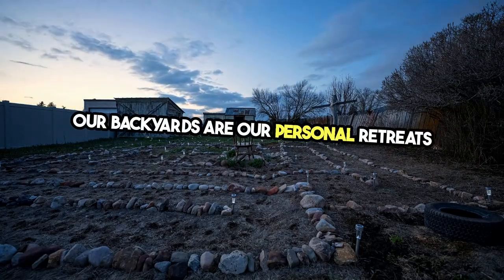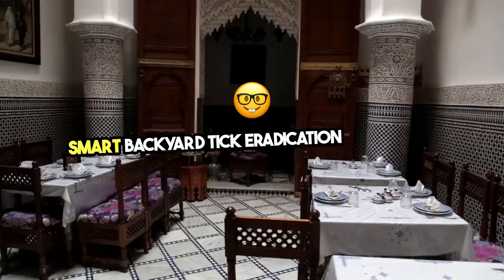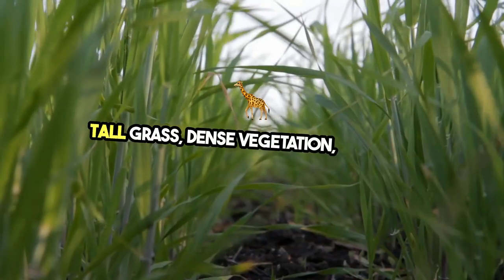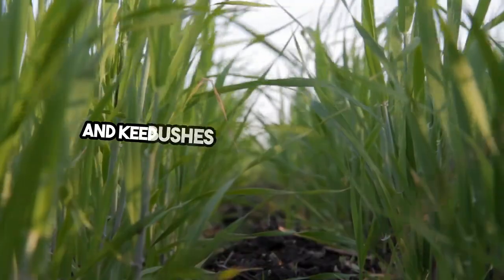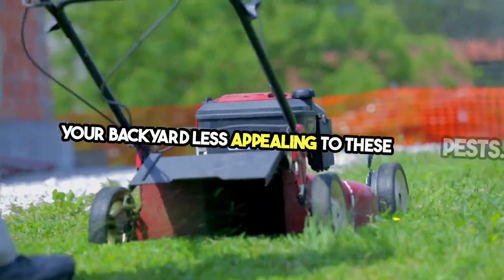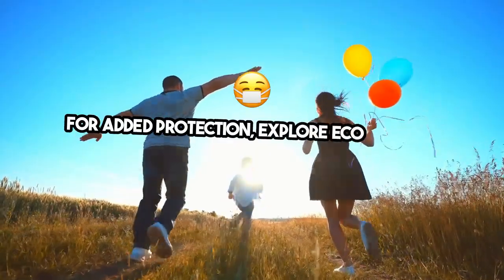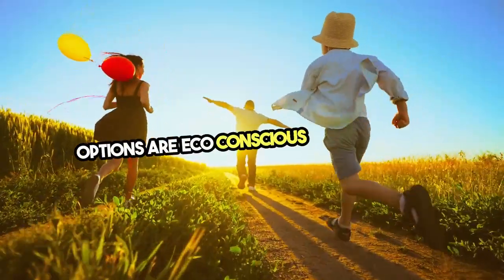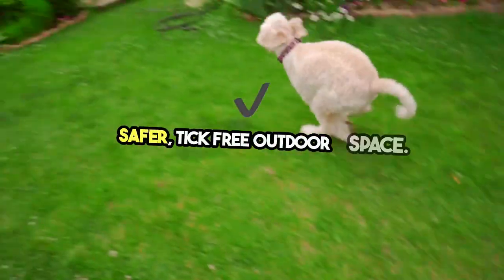Backyard tick eradication Lisle, IL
Types of Ticks in Illinois
American Dog Tick: Predominantly found in grassy areas with little to no tree cover. Known carriers of Rocky Mountain spotted fever.
Blacklegged Tick (Deer Tick): Common in wooded areas. These ticks are the primary vectors for Lyme disease, anaplasmosis, and babesiosis.
Lone Star Tick: Identified by a distinctive white dot on the female’s back, these ticks can transmit ehrlichiosis and Heartland virus disease.
Health Risks Associated with Tick Bites
Lyme Disease: Characterized by fever, headache, fatigue, and a skin rash. If left untreated, it can spread to joints, the heart, and the nervous system.
Rocky Mountain Spotted Fever: Symptoms include fever, headache, abdominal pain, vomiting, and muscle pain. A rash may also develop a few days after the fever.
Ehrlichiosis: Presents with fever, chills, severe headaches, muscle aches, and sometimes upset stomach.
Lifecycle and Habitat
Lifecycle: Ticks undergo four life stages — egg, larva, nymph, and adult. Each stage requires a blood meal to progress to the next stage, with the exception of the egg.
Habitat in Lisle: Favor wooded, bushy areas with high grass and leaf litter. Property edges and ornamental plantings can also harbor ticks.
Tips for Homeowners
Maintain Your Yard: Keep lawns mowed, bushes trimmed, and leaf litter cleared to reduce tick habitats.
Protect Yourself: Use repellents containing DEET on skin and clothing, and treat clothes with permethrin.
Pet Care: Regular tick checks and preventative treatments can help keep your pets tick-free.